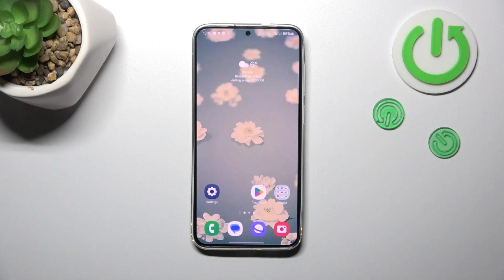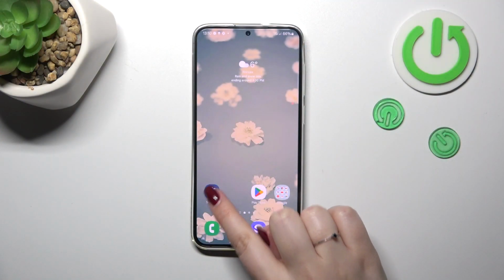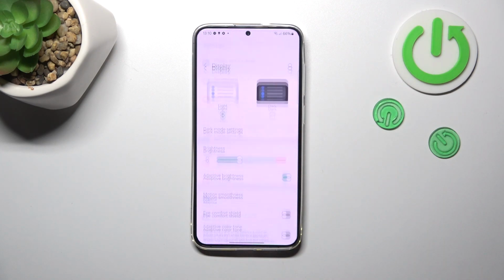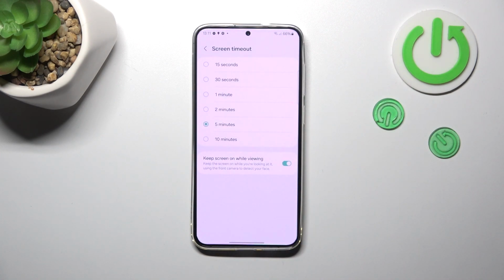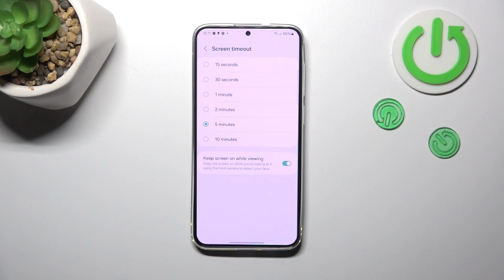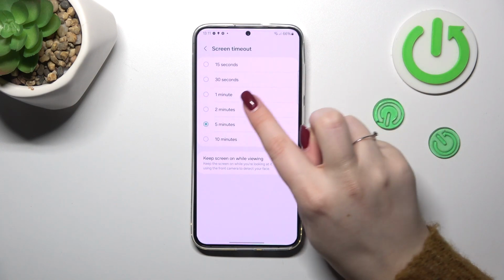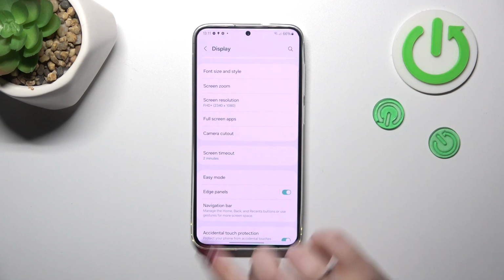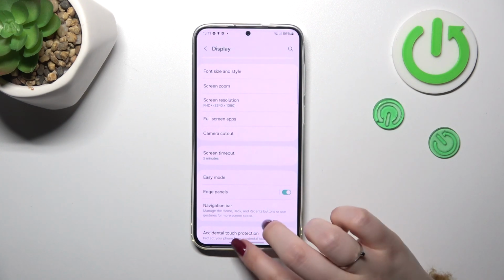How to Adjust the Screen Timeout Value on SAMSUNG Galaxy S24+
Optimize your SAMSUNG Galaxy S24+ experience by learning how to adjust the screen timeout value in our tutorial video. Discover the steps to customize the duration before your screen automatically turns off, extending battery life and enhancing usability. Join us for a quick and practical demonstration, ensuring your Galaxy S24+ screen timeout suits your preferences and usage patterns.

How to change the screen timeout value on SAMSUNG Galaxy S24+? How to increase the auto screen off delay on SAMSUNG Galaxy S24+? How to never turn off the display automatically on SAMSUNG Galaxy S24+?